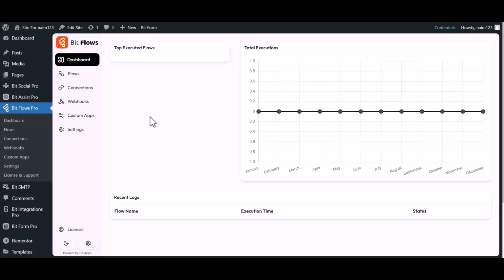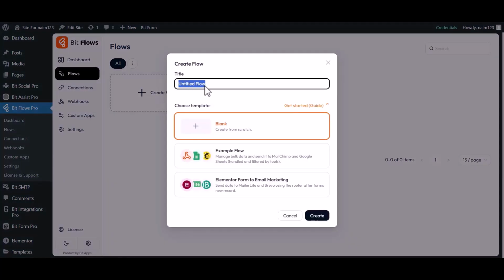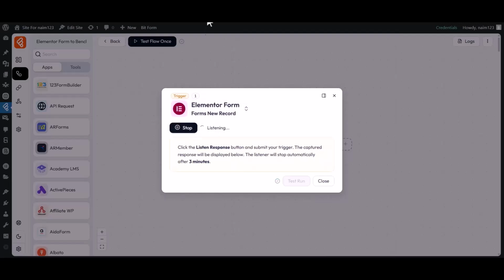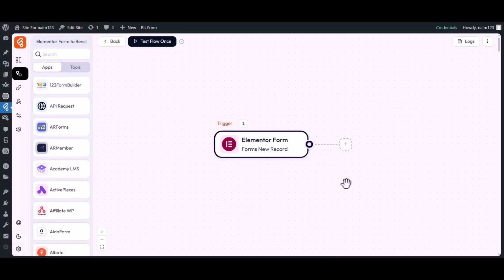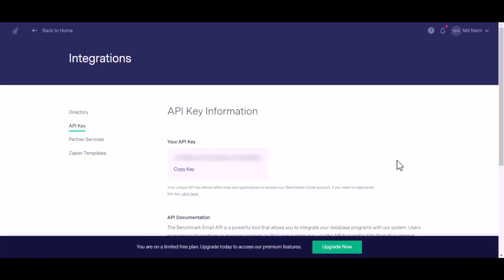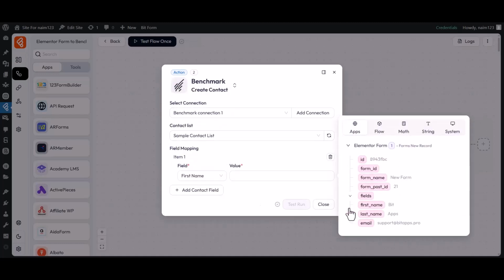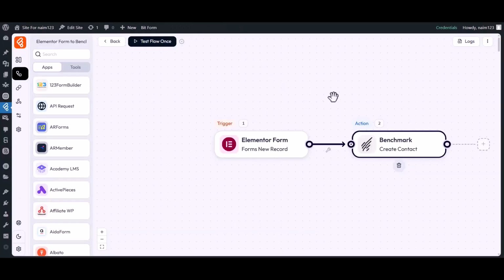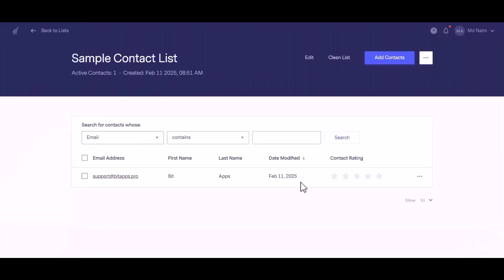How to Connect Elementor Form to Benchmark Using Bit Flows | WordPress Automation Tutorial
In this detailed tutorial, I will walk you through the process of connecting Elementor Form to Benchmark using Bit Flows, an advanced no-code automation plugin for WordPress. By the end of this video, you'll know how to create a new contact in Benchmark whenever a new form submission is made via Elementor.

What You’ll Learn in This Tutorial:
1. How to create a new flow in Bit Flows
2. Setting up Elementor Form as a trigger for form submissions
3. Connecting Benchmark to Bit Flows using your API key
4. Mapping Elementor Form fields to Benchmark contact fields
5. Running a final test to verify the contact creation in Benchmark

Timestamps:
 (0:00) Introduction – How to Connect Elementor Form to Benchmark
 (0:07) Overview of Bit Flows plugin
 (0:10) Setting up workflows with Bit Flows
 (0:15) Step 1: Creating a new flow in Bit Flows
 (0:43) Step 2: Adding Elementor Form as a trigger
 (1:07) Submitting a test form response from Elementor
 (1:24) Step 3: Adding Benchmark as an action
 (1:41) Connecting Benchmark using your API key
 (2:15) Mapping Elementor Form fields to Benchmark
 (2:38) Step 4: Running a final test
 (2:53) Checking the form submission in Bit Flows logs
 (3:09) Step 5: Verifying the contact in Benchmark
 (3:23) Conclusion and wrap-up

Get Started with Bit Flows:
 Ready to automate your WordPress workflows?
 🔗 Download Bit Flows
 Automate forms, CRMs, email tools, and more in WordPress!

More Tutorials You’ll Love:
 ▶️ Bit Flows Tools
 ▶️ All WordPress Plugin Tutorials